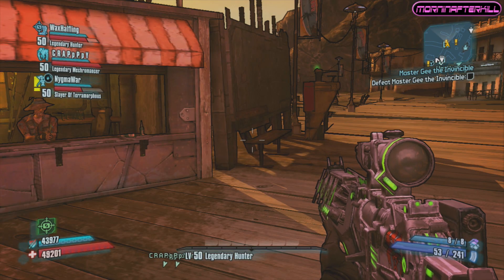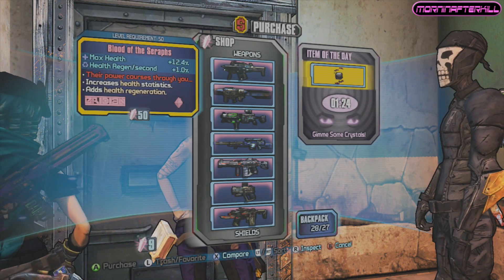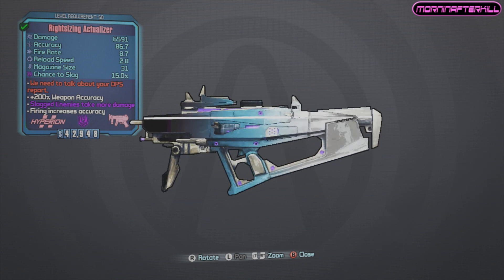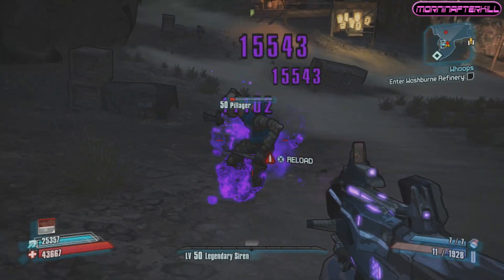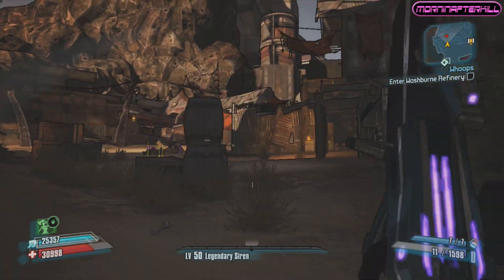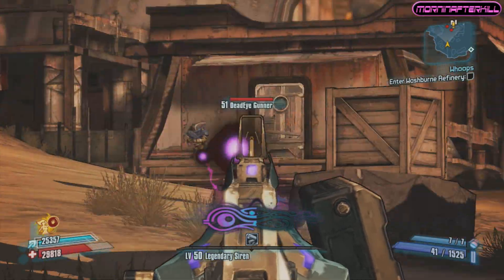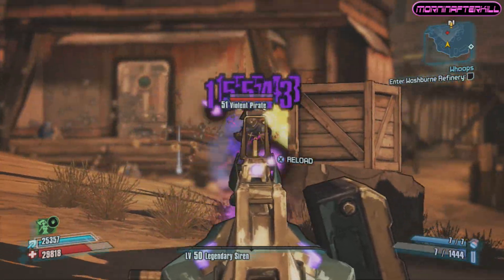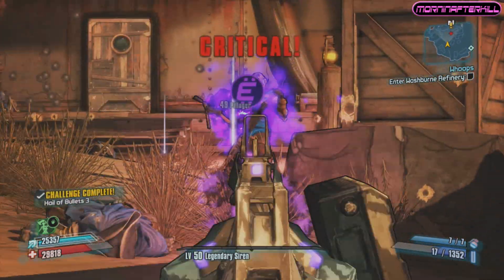Borderlands 2 Seraph Item Guide! Actualizer Seraph Sub Machine Gun! Office Space Easter Egg!